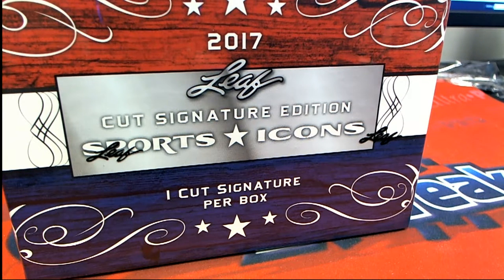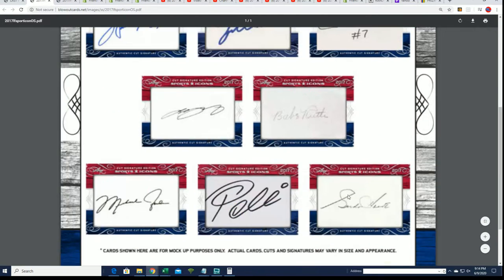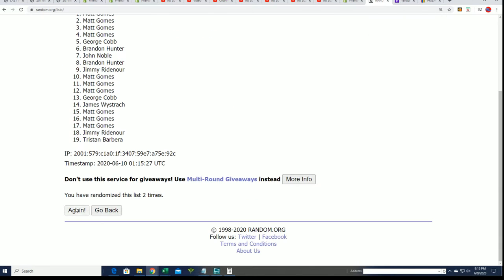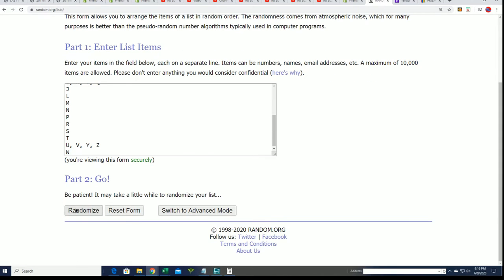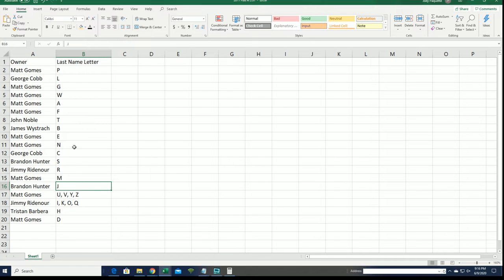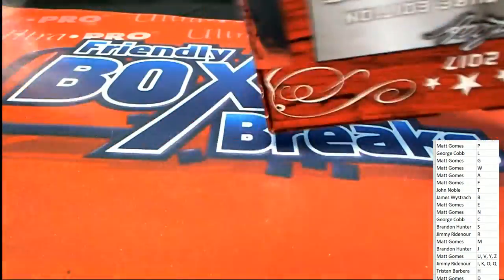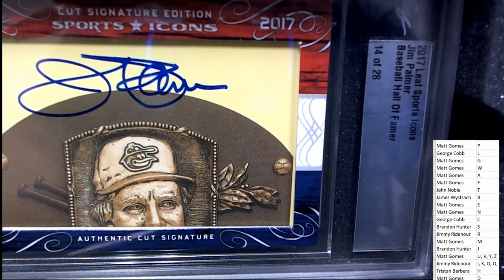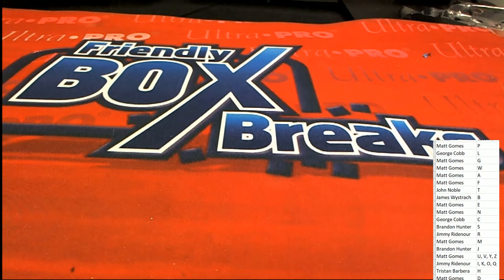2017 Leaf Sports Icons Cut Signature Box ID 17CUTSIGSLSI104